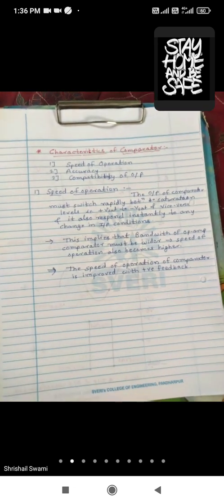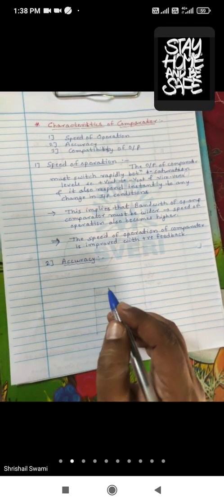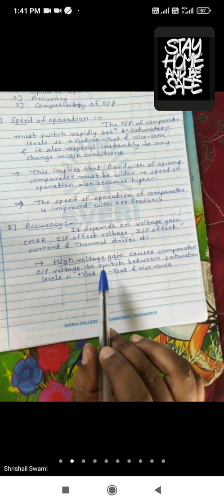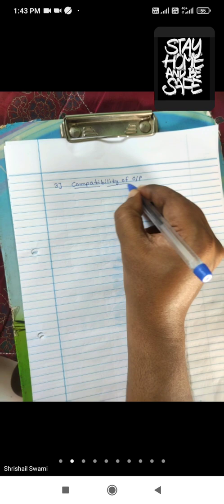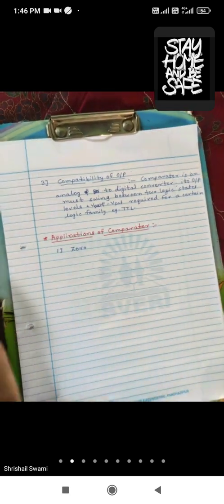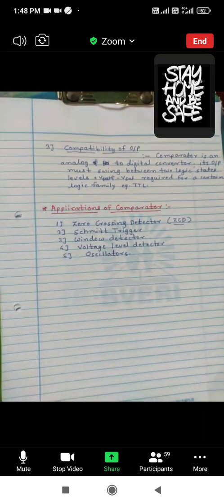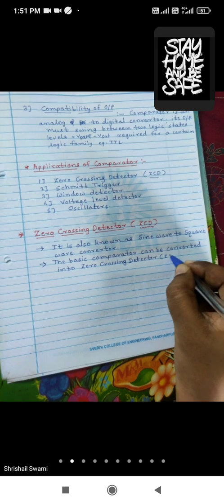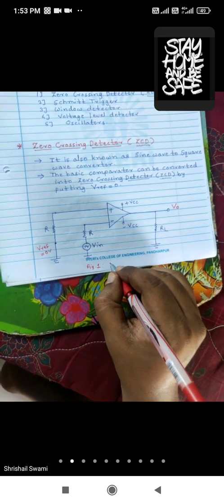AIC Lect. 30 - Zero Crossing Detector using opamp